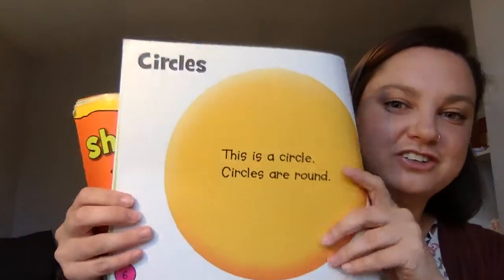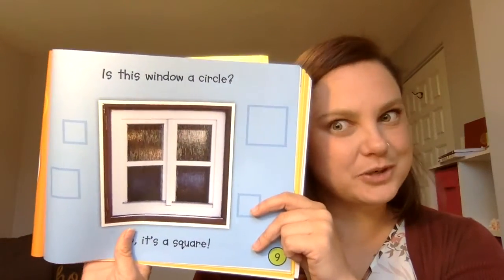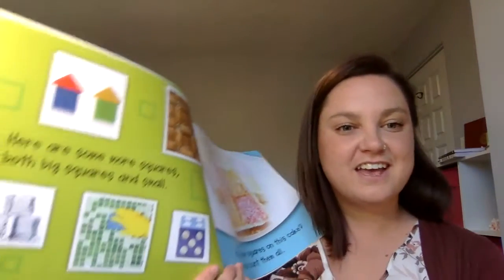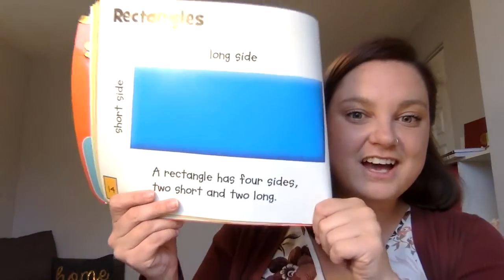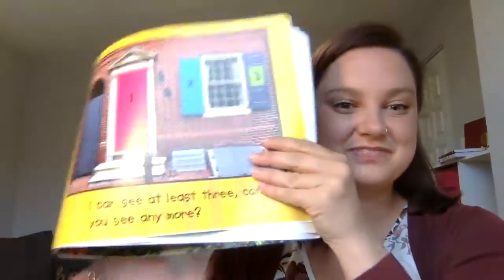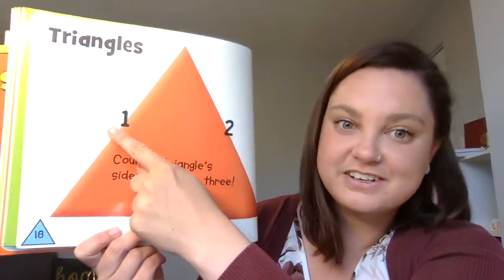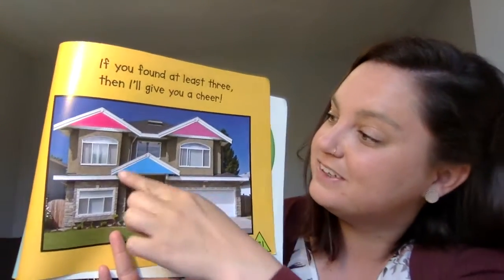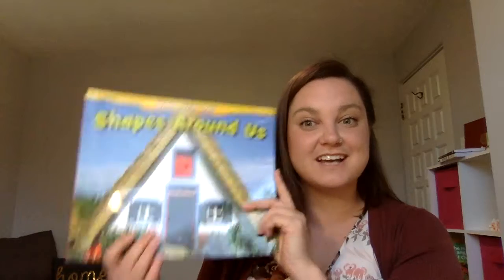Shapes Around Us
Go on a Shape Hunt around your house and see how many shapes you can find!